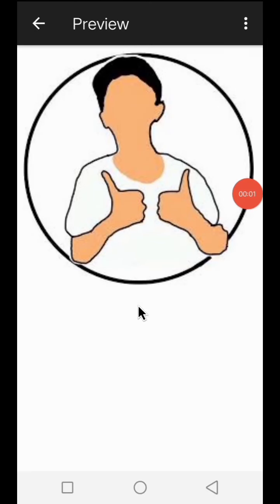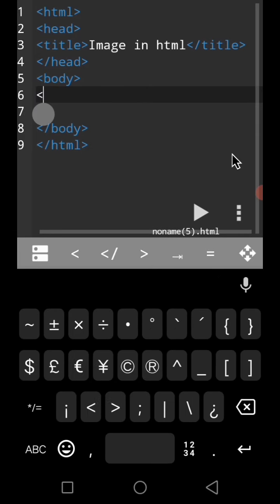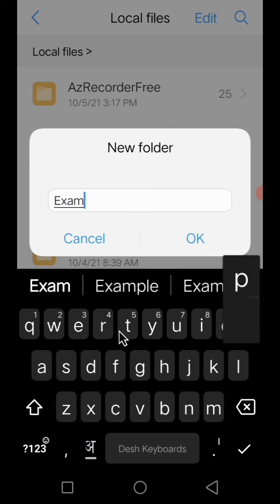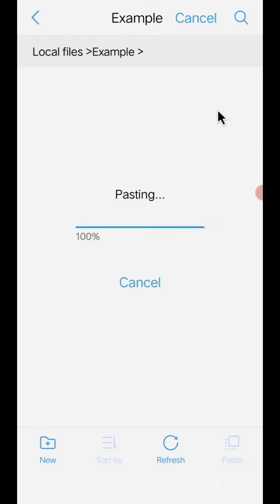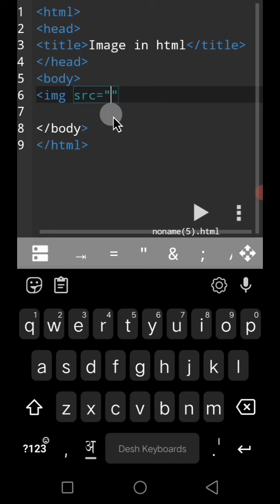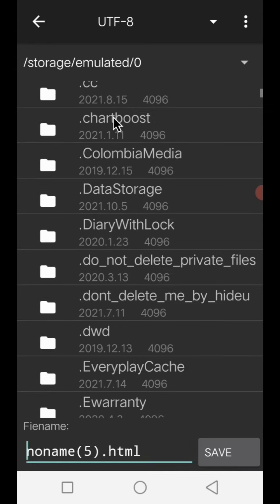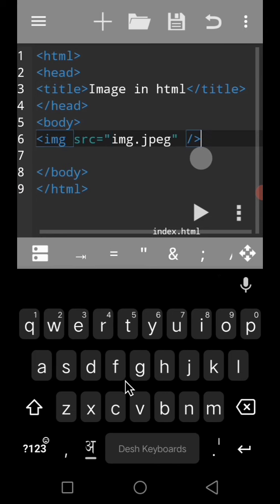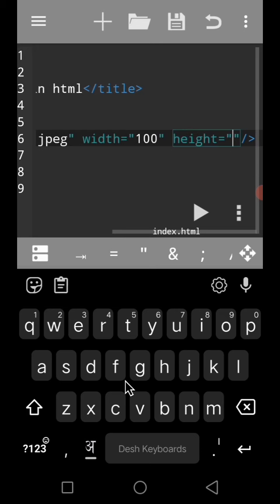How to add a image in html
How to insert a image in a html Webpage by The Tech Crusherz
Image in html
how to add image in html
How to adf photo in html
photo in html
image in html
the tech Crusherz
the tech
best html
html with source code

HTML How to Add Image on a Webpage using anWriter App on Android Mobile, insert image in HTML,img tag in HTML,inline image floating image in HTML, anWriter App Android Mobile HTML Web Coding, Web Coding,